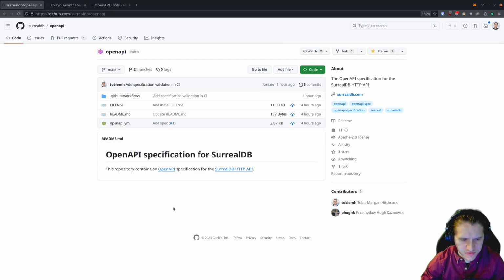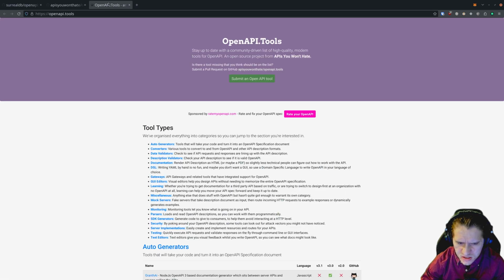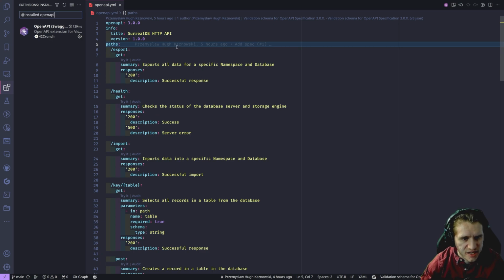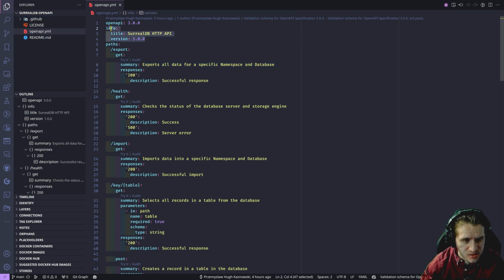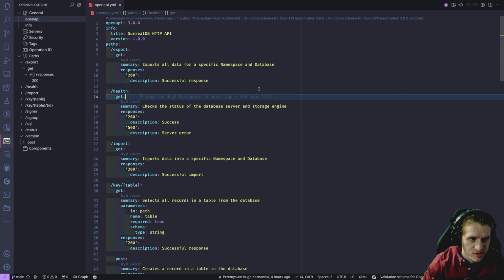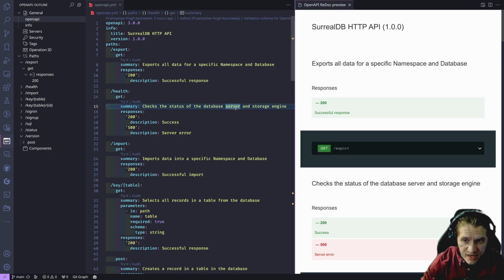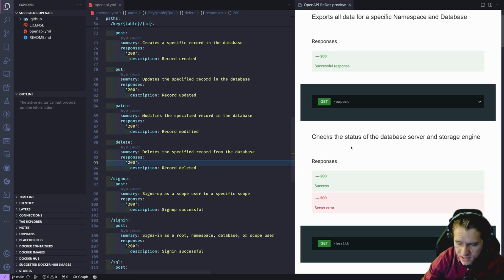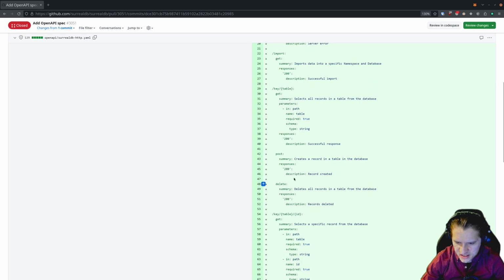SurrealDB Launches OpenAPI Schema | Official HTTP API Schema